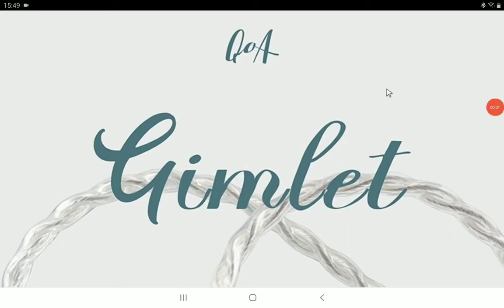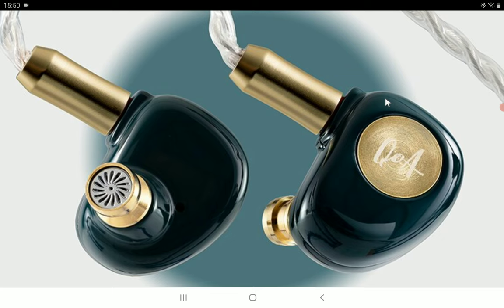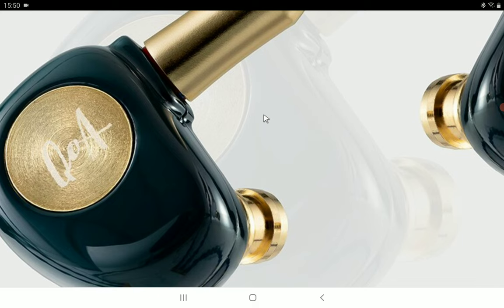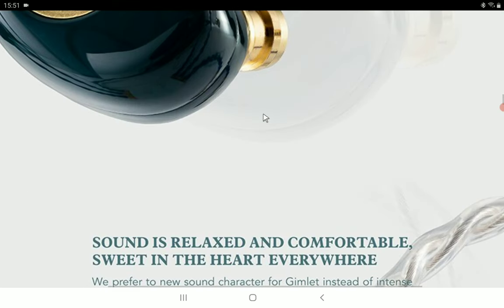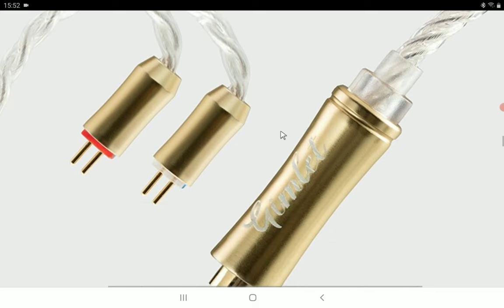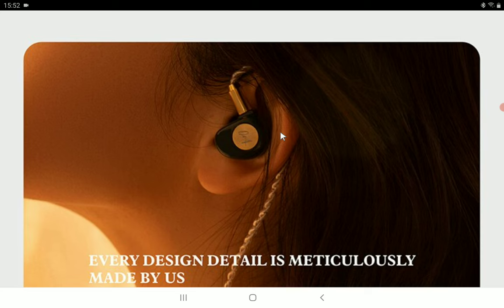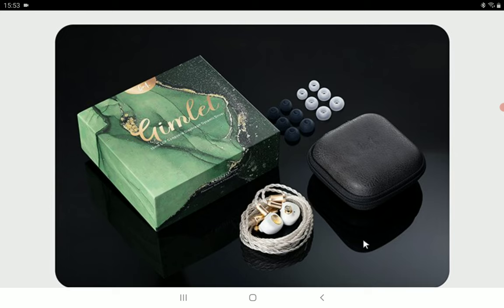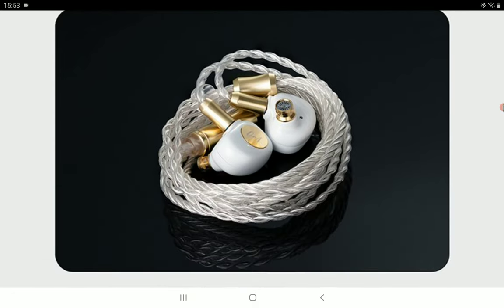QOA GIMLET Earphone Debuts with new LCP Drivers with great build quality for Audiophiles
QOA GIMLET Earphone